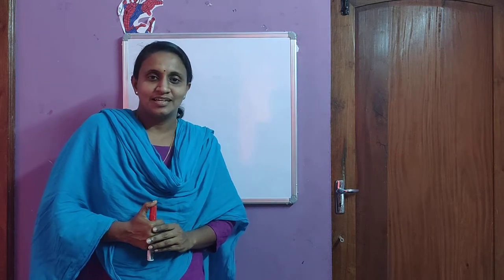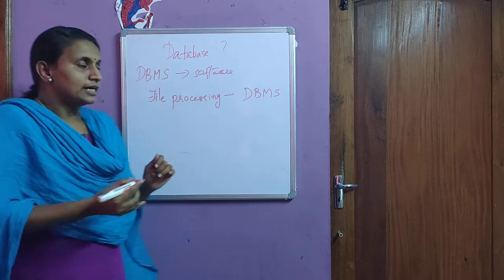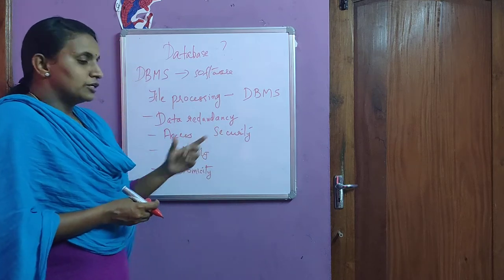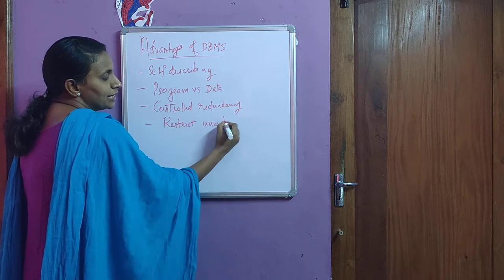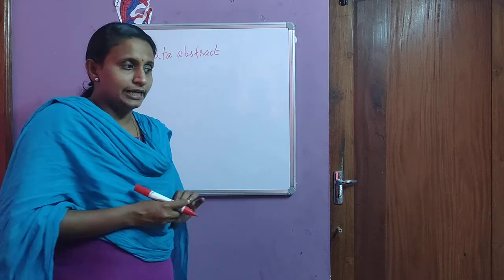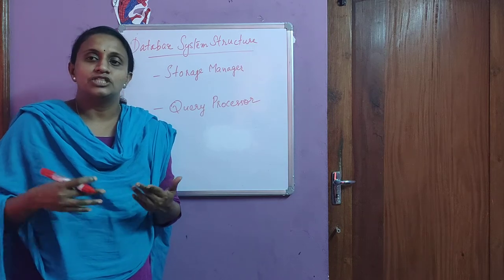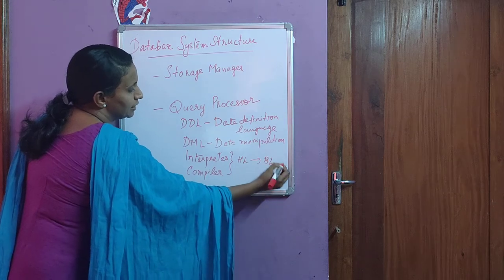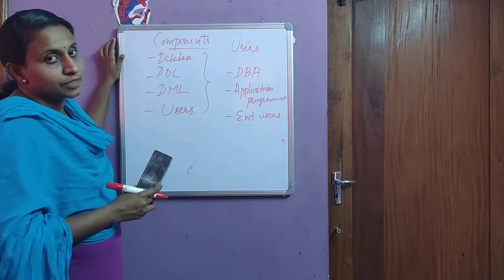Video Lecture on 'Introduction to Databases' by Ms.Neetha Francis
Asst. Professor, Pazhassiraja College, Pulpally